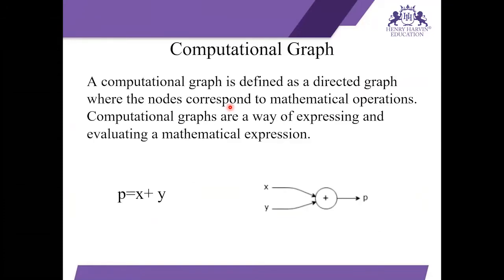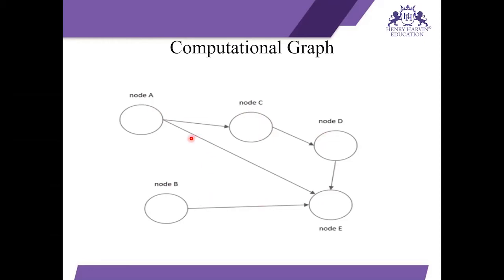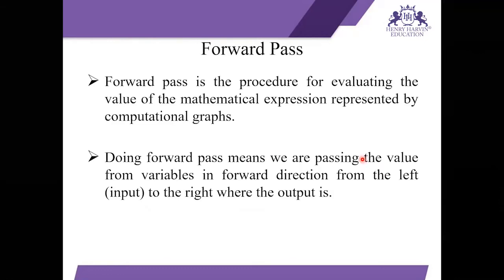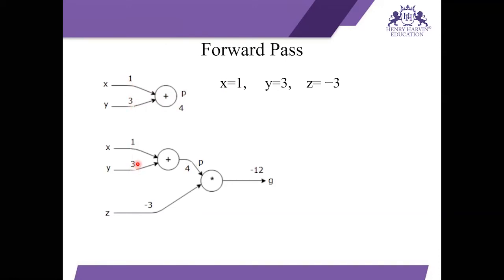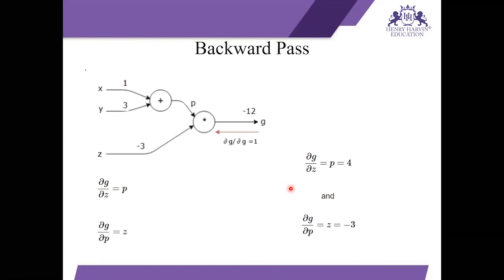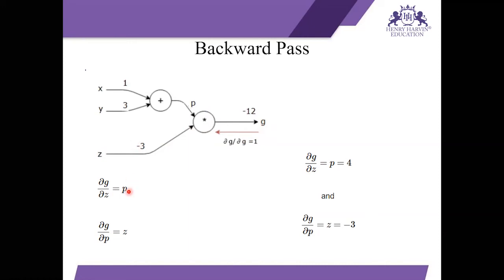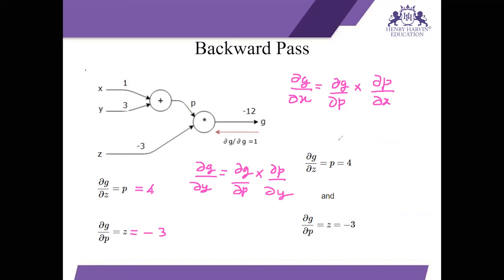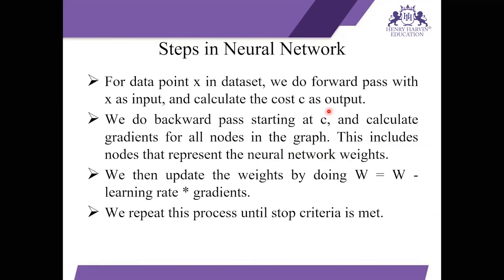AI-Computational Graph | Best Artificial Intelligence Course Tutorial For Beginners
AI-Computational Graph | Best Artificial Intelligence Course Tutorial For Beginners | Henry Harvin

This Henry Harvin video on “Understanding the basics of AI-Computational Graph” is a complete video tutorial for beginners who want to learn about AI-Computational Graph. These tutorials will help you to learn AI-Computational Graph will make you understand the basics AI-Computational Graph,Forward Pass,Backward pass,Steps of Neural networks. A computational graph is defined as a directed graph where the nodes correspond to mathematical operations. Computational graphs are a way of expressing and evaluating a mathematical expression. Forward pass is the procedure for evaluating the value of the mathematical expression represented by computational graphs. In the backward pass, our intention is to compute the gradients for each input with respect to the final output. Follow these steps to train a neural network −
For data point x in the dataset,we do forward pass with x as input, and calculate the cost c as output.
We do backward pass starting at c, and calculate gradients for all nodes in the graph. This includes nodes that represent the neural network weights.
We then update the weights by doing W = W - learning rate * gradients.
We repeat this process until the stop criteria is met.

𝐀𝐛𝐨𝐮𝐭 𝐭𝐡𝐞 𝐂𝐨𝐮𝐫𝐬𝐞:
Key Features:
1.       Recognised  Certification
2.      Integrated Curriculum
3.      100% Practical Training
4.      Gain Experience of 12+ Projects
5.      Job guidance and 1-year support of Management Academy
6.      Trusted by 160+ Corporates and 60+ Colleges
7.    Become Eligible for jobs demanding AI background.
8.    Fill the void of thousands of untapped High-Paying Jobs for Artificial Intelligence experts.
9.    Open doors to Job Opportunities Abroad demanding specialization.
10.  Improve your CV & Linkedin Profile with technical & professional development.